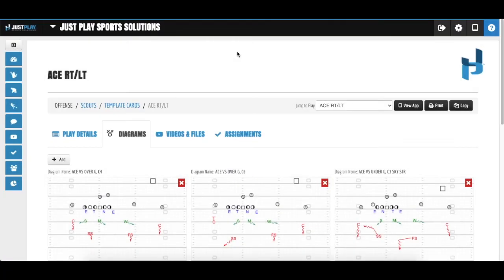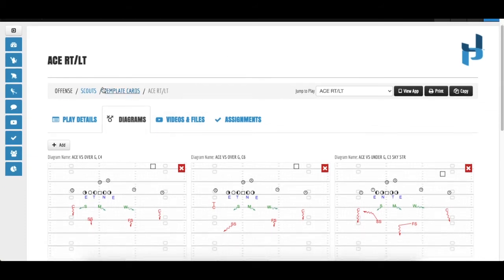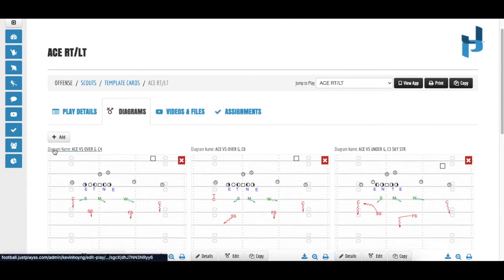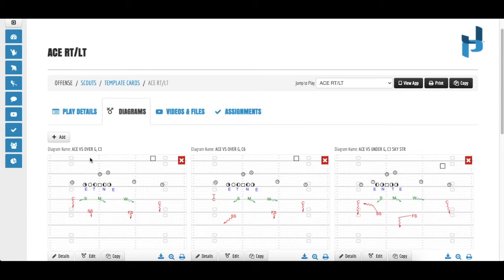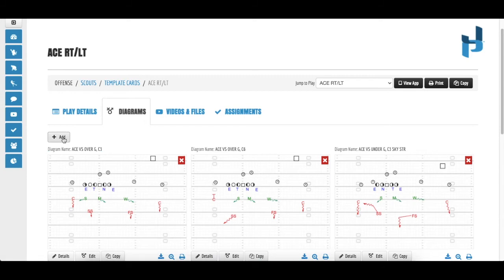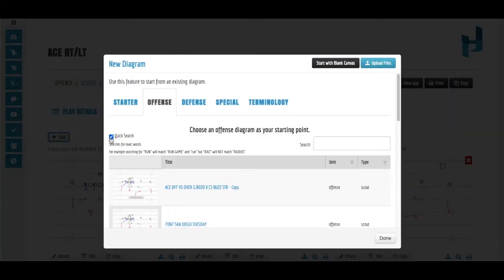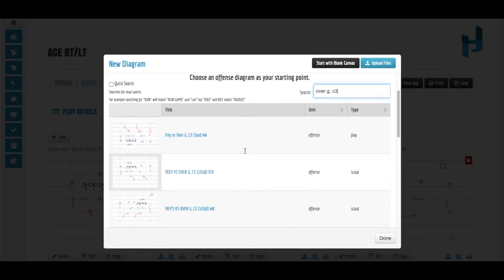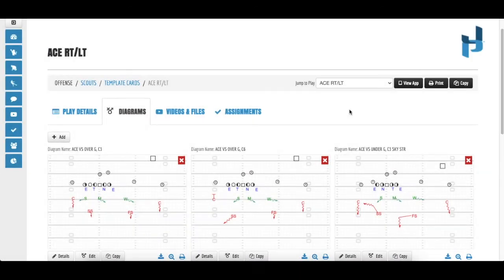Just Play Football - Naming Diagrams